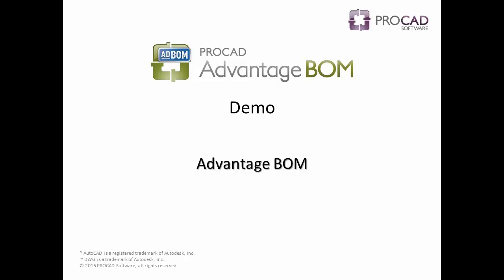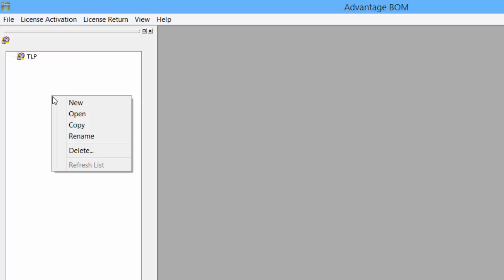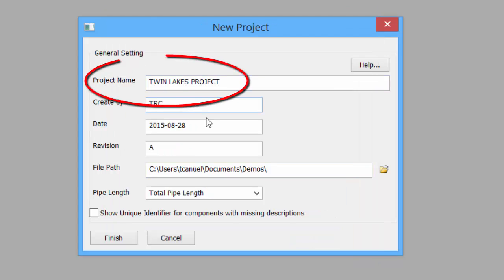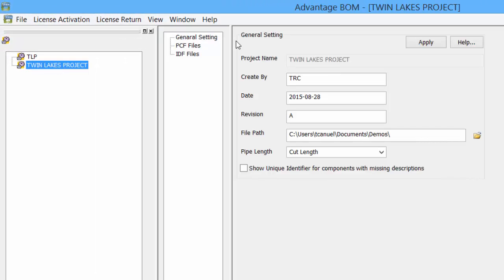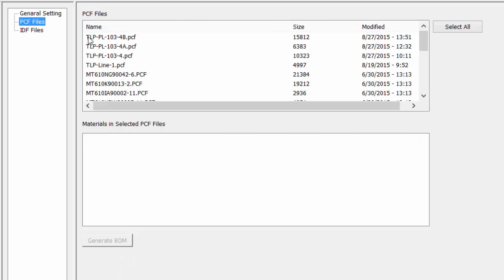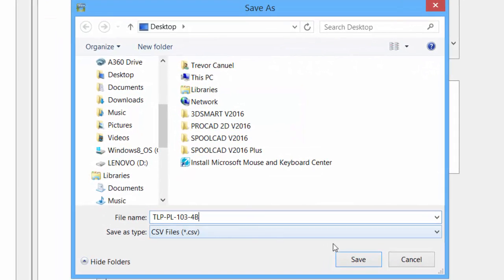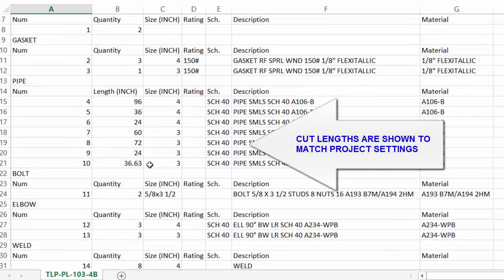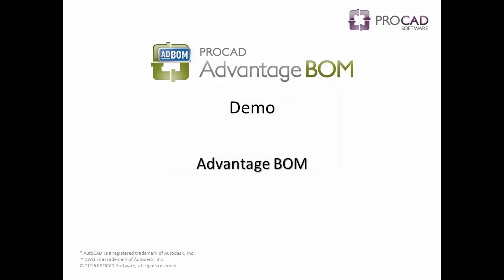PROCAD Advantage BOM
This demo is for PROCAD Advantage BOM application.